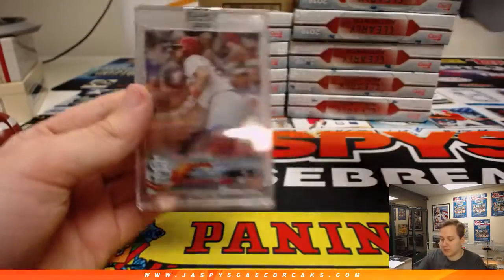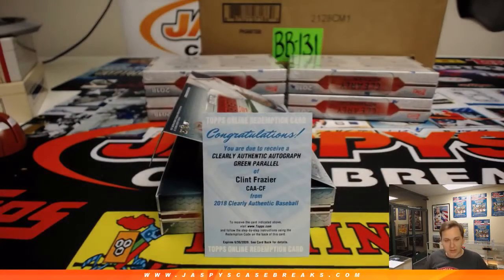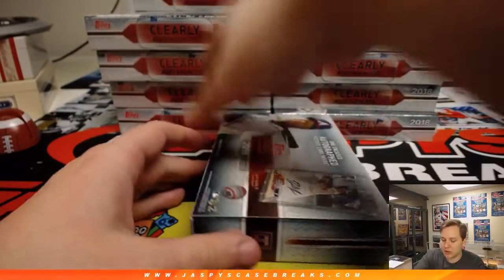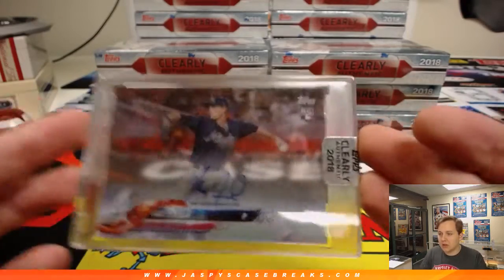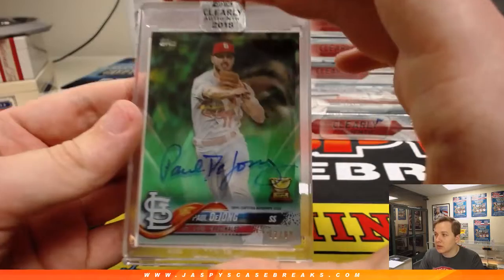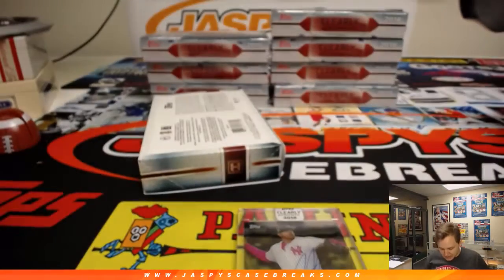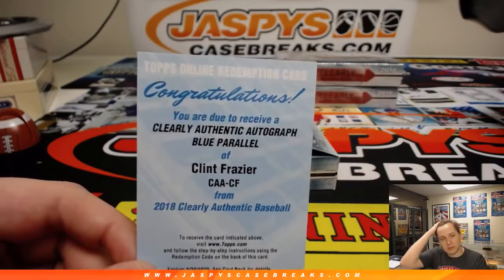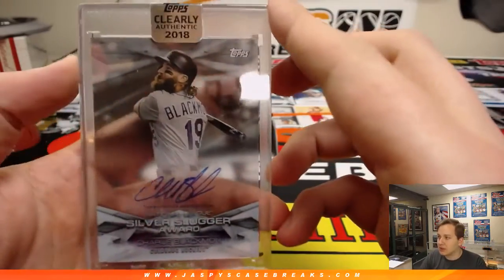3/9 - 2018 Topps Clearly Authentic 40-Box 2x Case Break #2 *Pick Your Player*